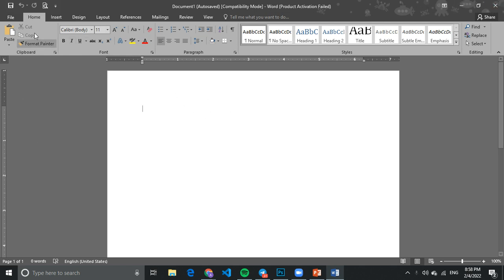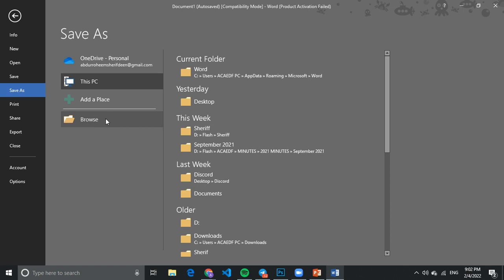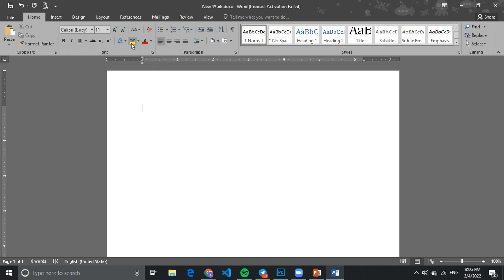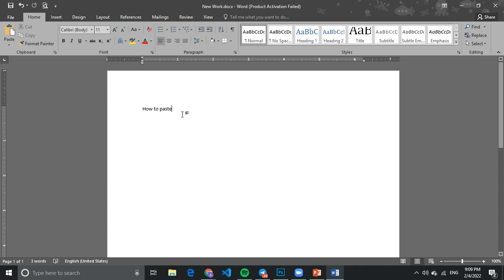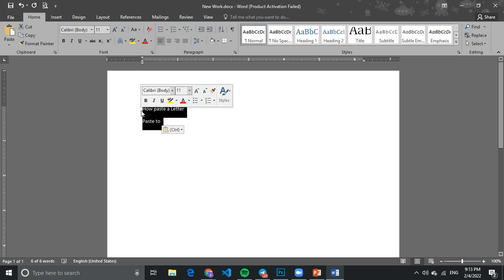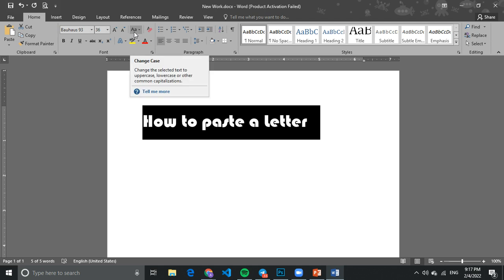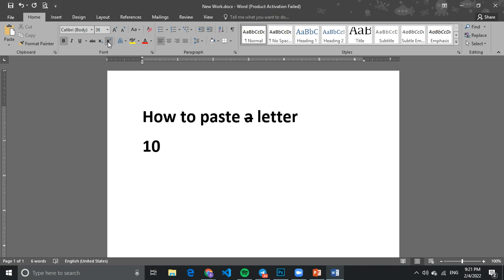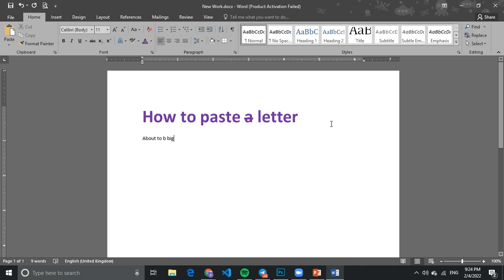Part 2 Microsoft Word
Microsoft Tools, name and use of each tool